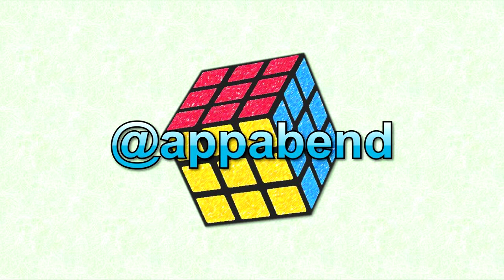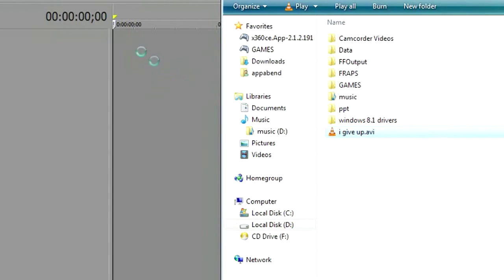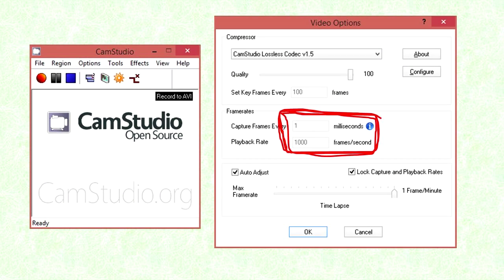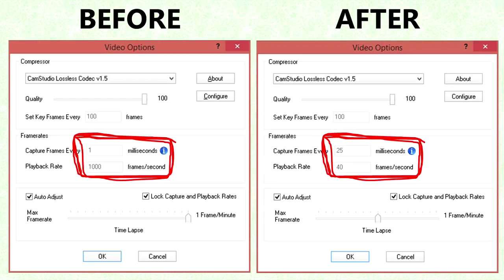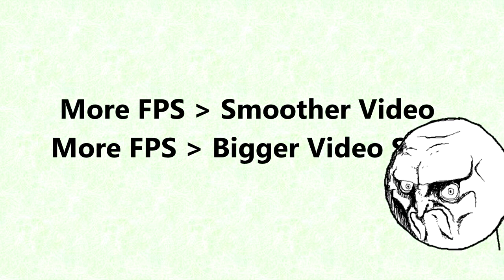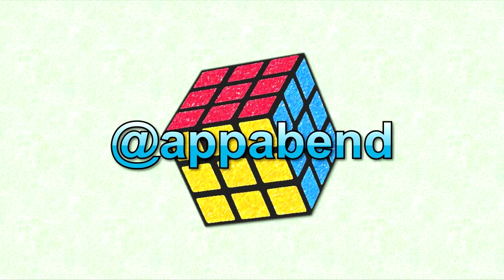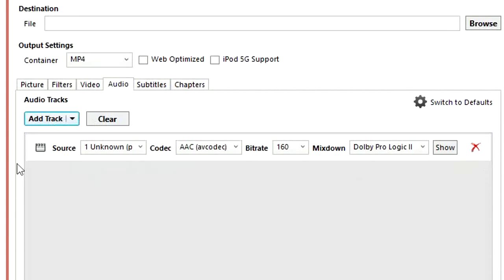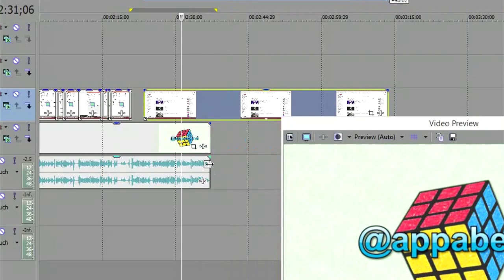Best CamStudio Lossless Settings for Vegas Pro HD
CamStudio Lossless is a pain for Vegas users. Here's a tutorial in how to make it work.

appabend TUTORIAL in this video is about the Best CamStudio settings for Sony Vegas HD 720p-1080p. I talk more about lossless codecs, how importing it really doesn't work well to Sony Vegas, issues in how much you need framerate, how to convert your videos, avoiding some Codec Packs, and a bit of a nod to Camtasia Studio.

Songs
+ Intro & Outro: Dinka - Here I Am:

External Links:
+ Sony Vegas (v12.0 Build 726 64-bit in video):